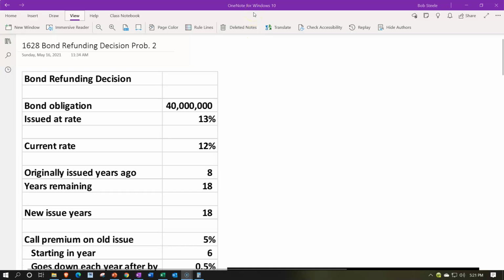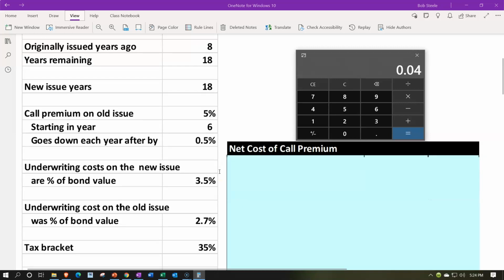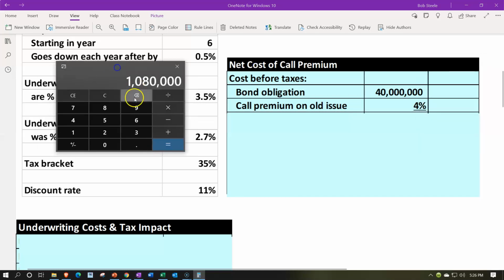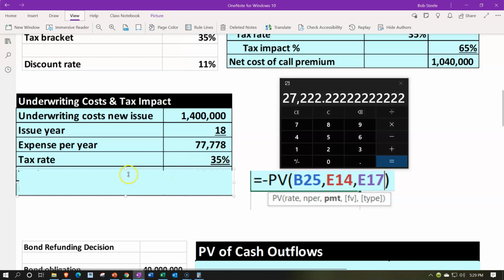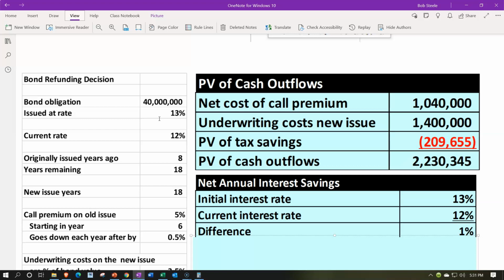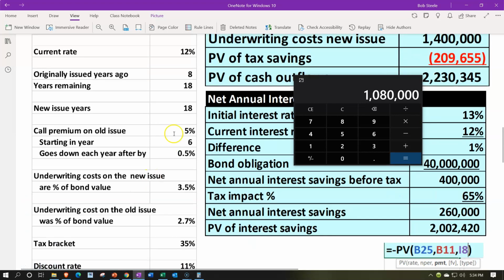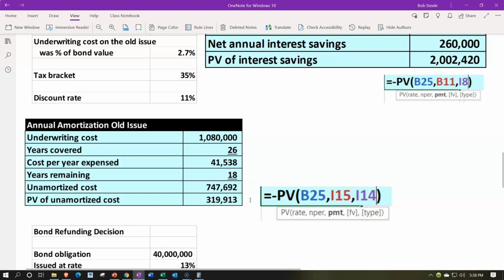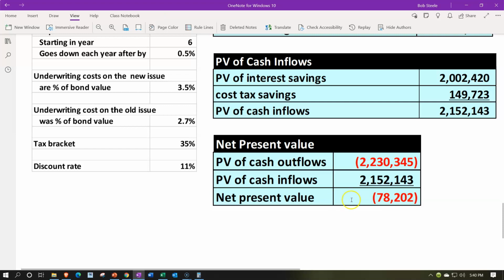Bond Refunding Decision Prob. 2 1628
Bond Refunding Decision Prob. 2